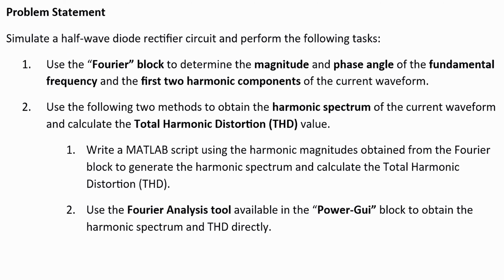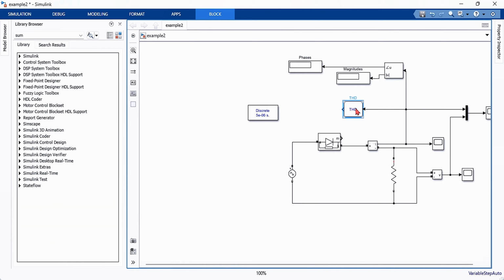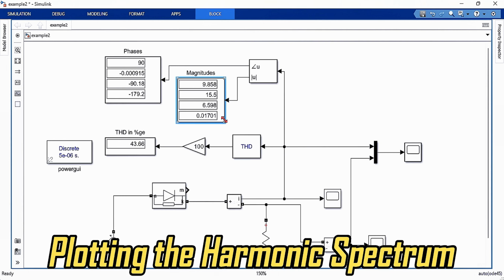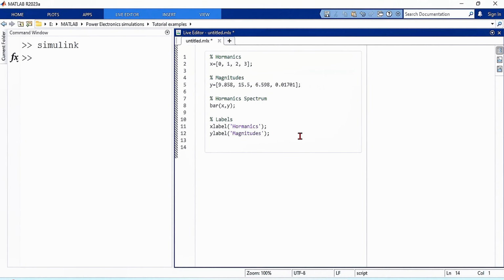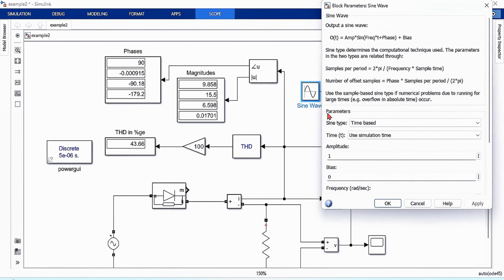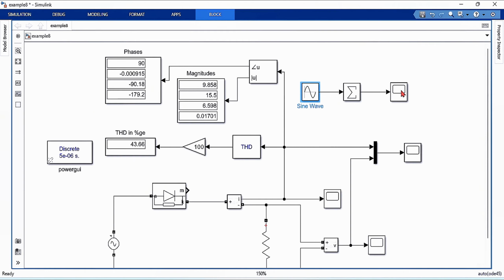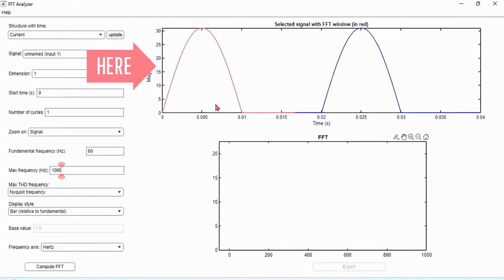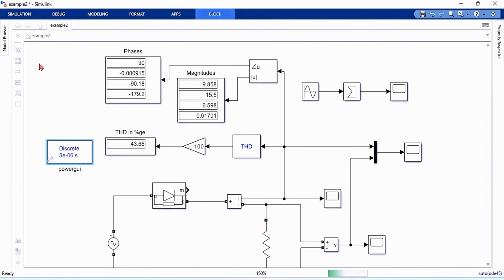Lecture # 09: FFT Analysis and THD in MATLAB/Simulink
In this tutorial, we have performed an F F T (Fast Fourier Transform) analysis on the current waveform of a half-wave diode rectifier.
1. Use the “Fourier” block to determine the magnitude and phase angle of the fundamental frequency and the first two harmonic components of the current waveform.
2. Use the following two methods to obtain the harmonic spectrum of the current waveform and calculate the Total Harmonic Distortion (THD) value.
1. Write a MATLAB script using the harmonic magnitudes obtained from the Fourier block to generate the harmonic spectrum and calculate the Total Harmonic Distortion (THD).
2. Use the Fourier Analysis tool available in the “Power-Gui” block to obtain the harmonic spectrum and THD directly.